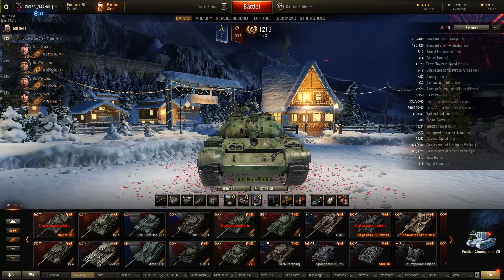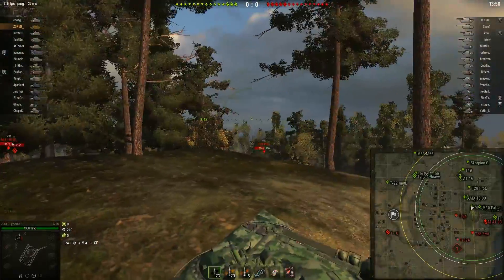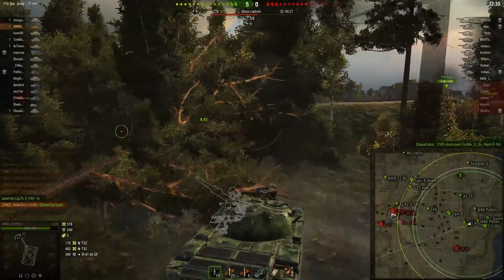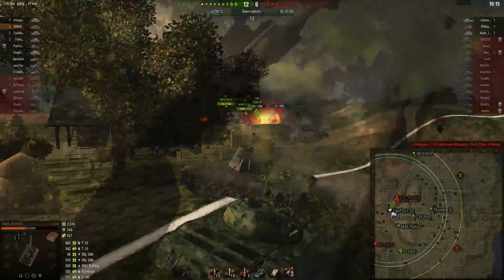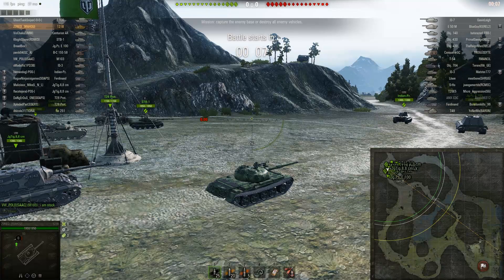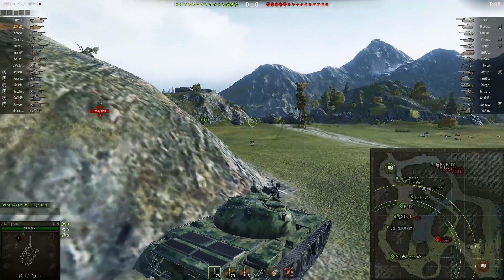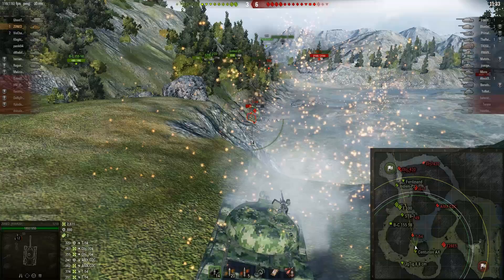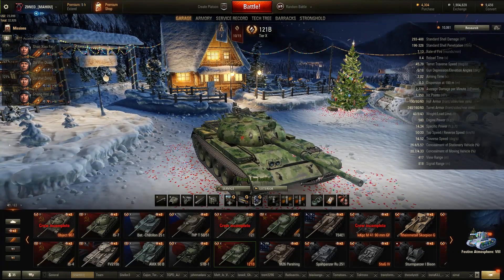World of Tanks: Inside the Mind of a Unicum #2 - 121B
Hey guys! I made another episode in my series about Inside the Mind of a Unicum with a fixed mic and the brand new tank, the 121B. Let me know what you guys think of the new thumbnail/editing of the vid!